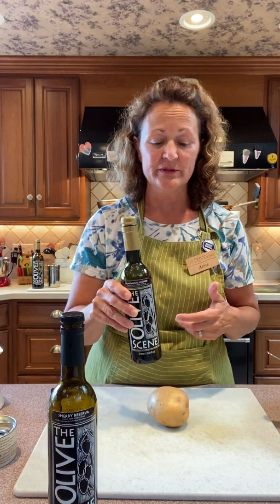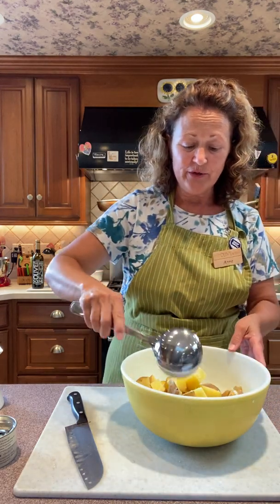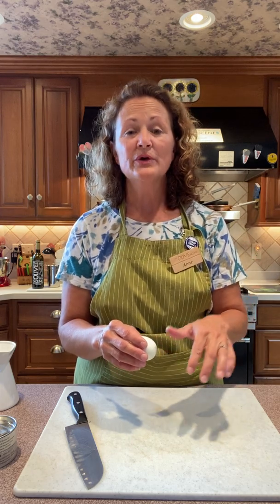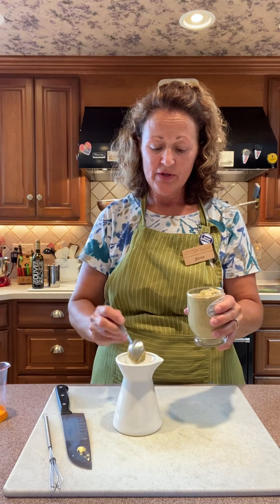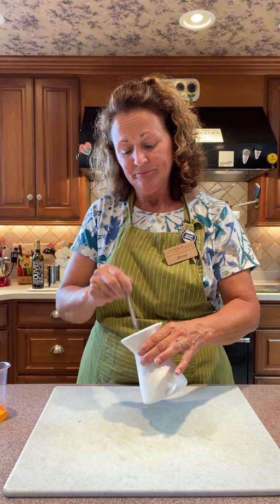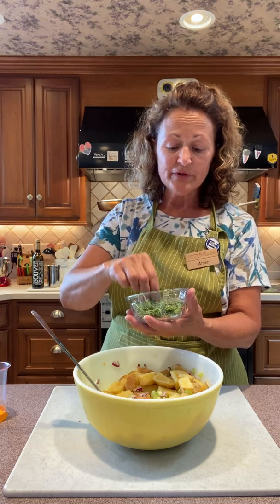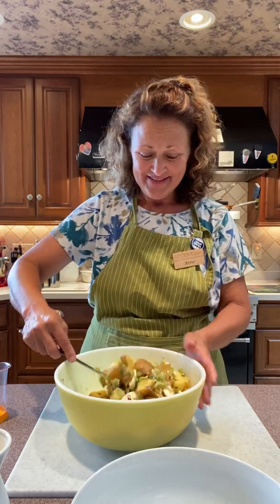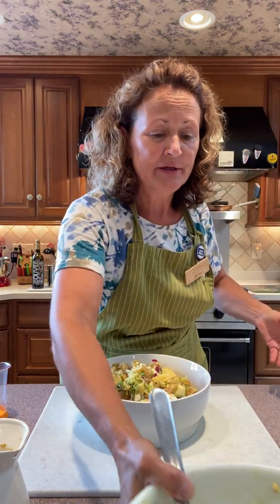Cooking Live with Anne: Smoky Potato Salad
Your summer bbq is not complete until you add this easy to make and delicious potato salad!